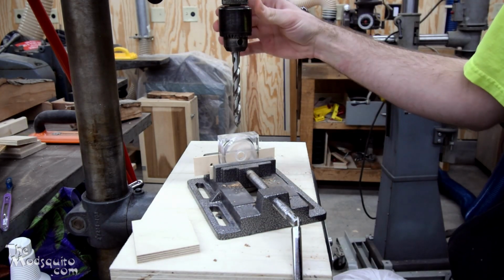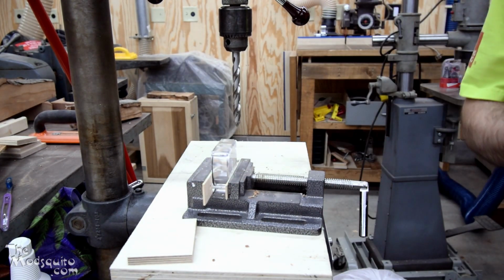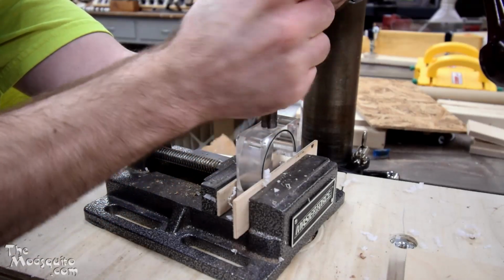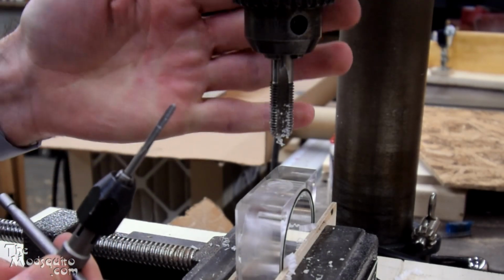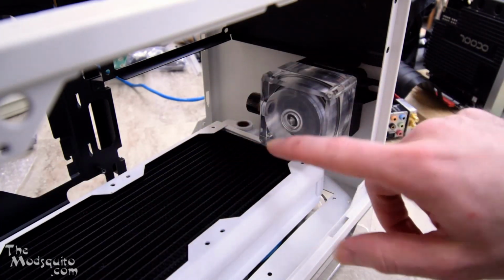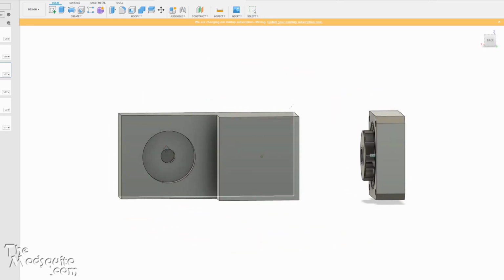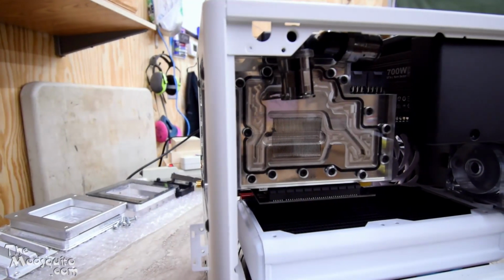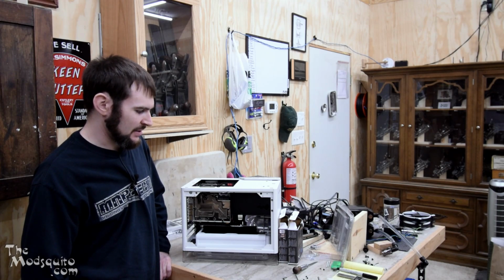Jam Packed Part 5 - Reservoir Options - InWin A1 Dual GPU Mod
In this part, I modify an existing reservoir, talk about making my own, and do a dry-run of the hardware installation